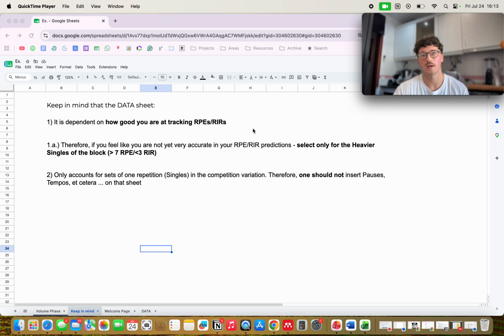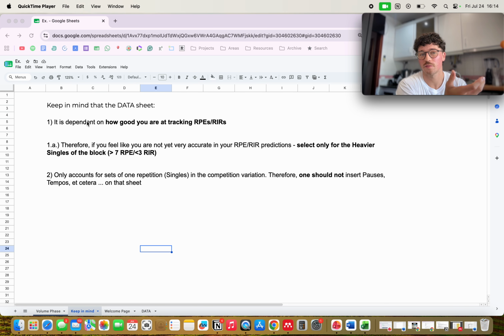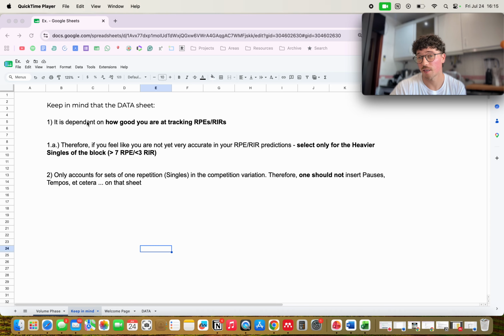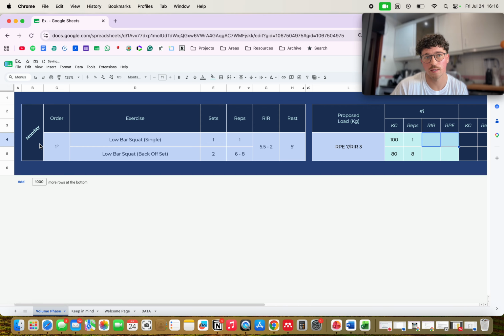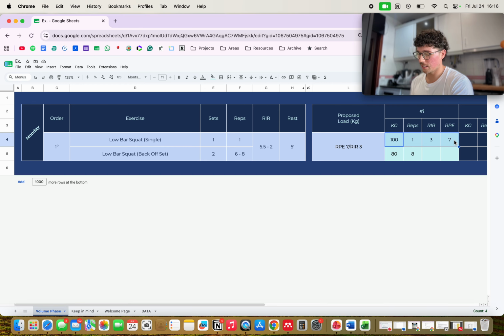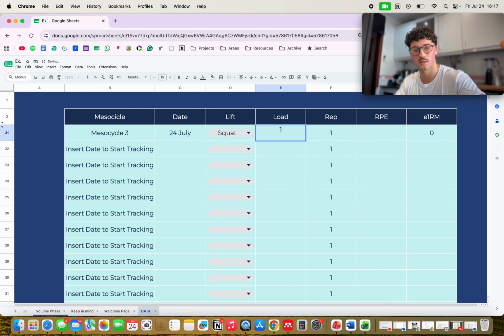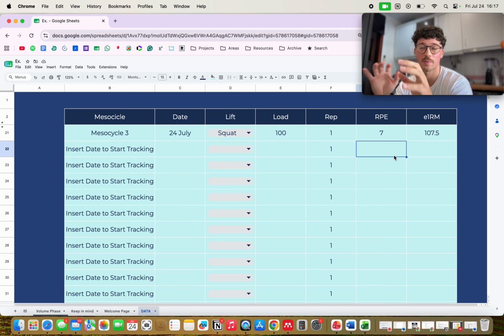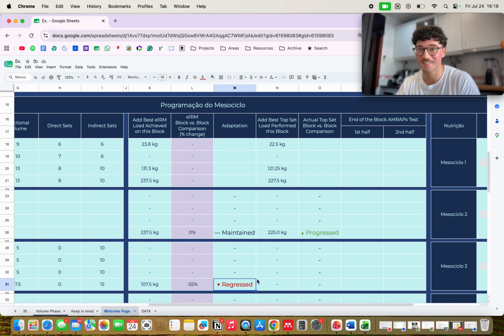How to use the DATA sheet